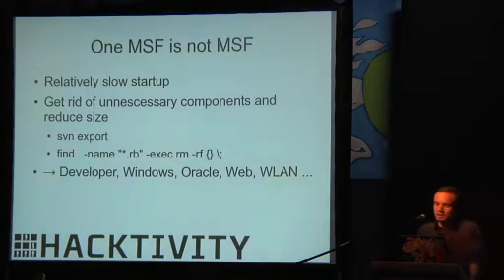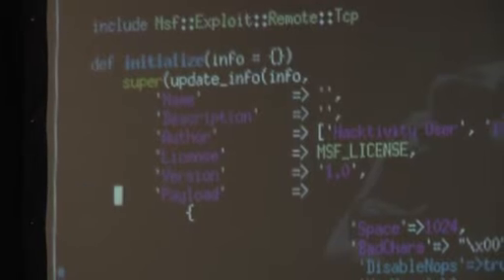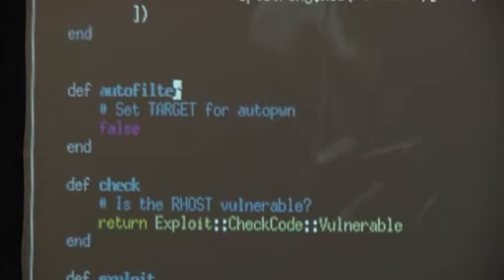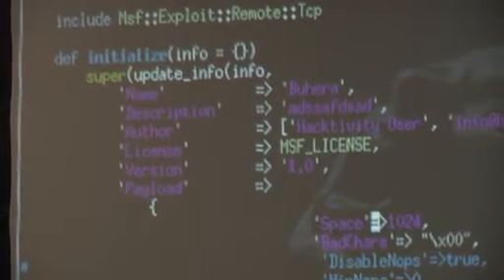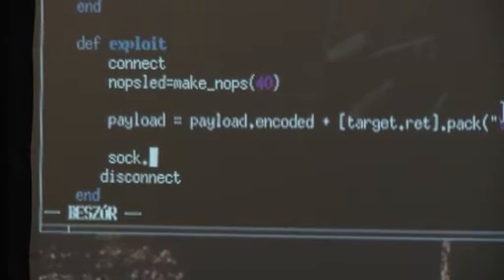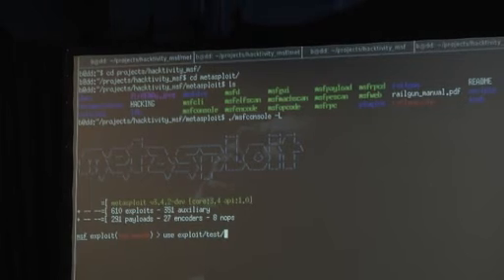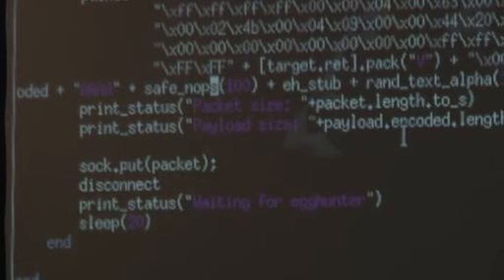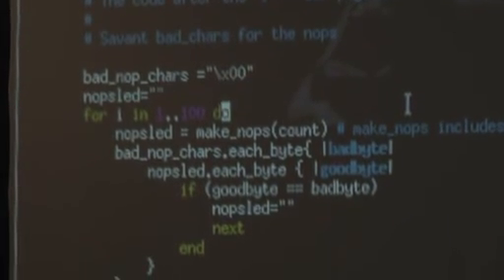Hacktivity 2010: Metasploit Workshop (Eng trans)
Speaker: Buherátor